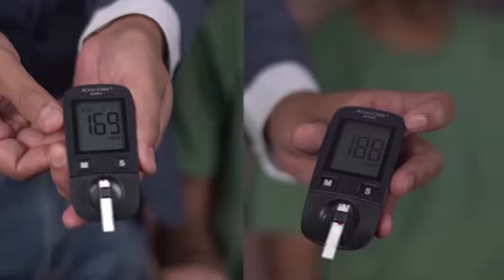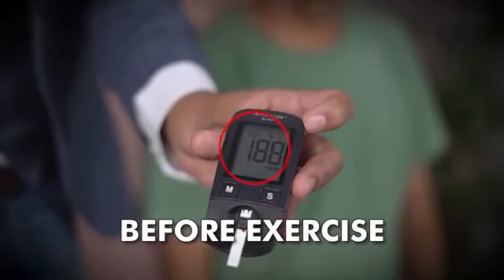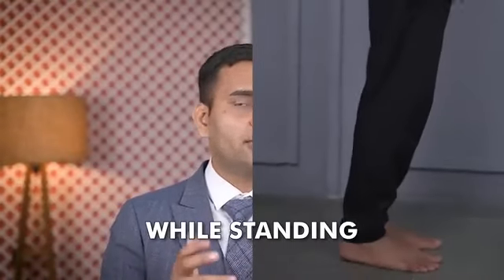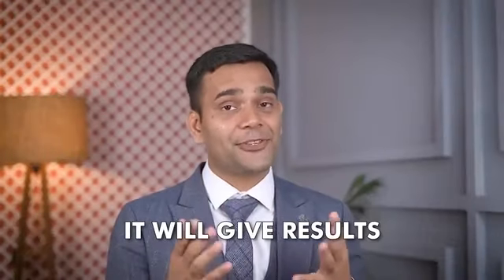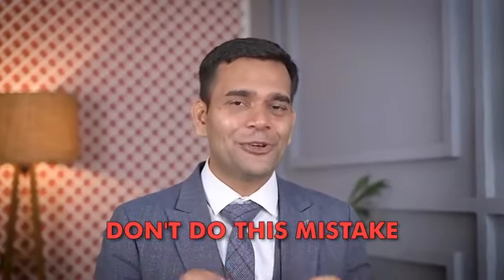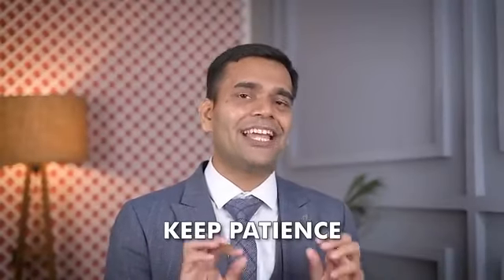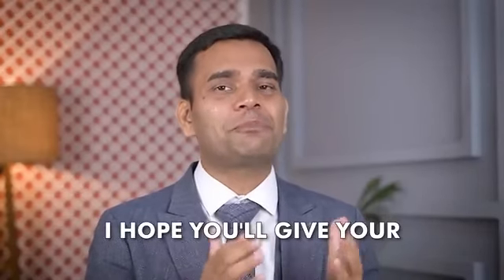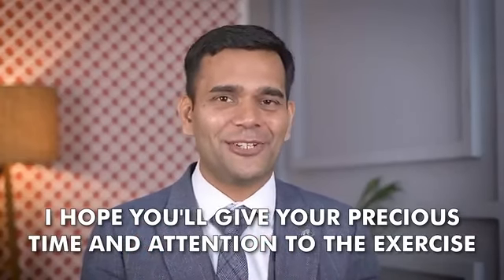Two Minute Cure for Diabetes